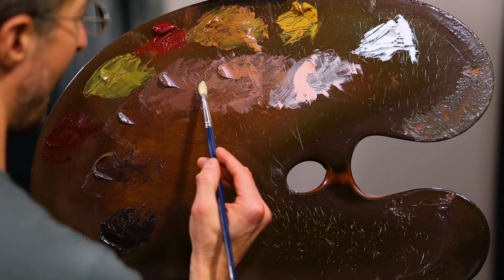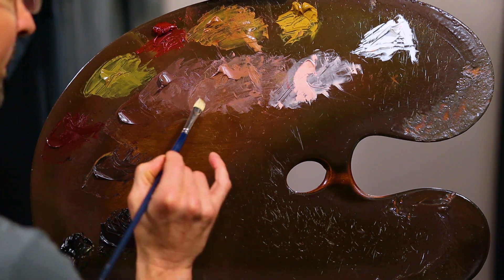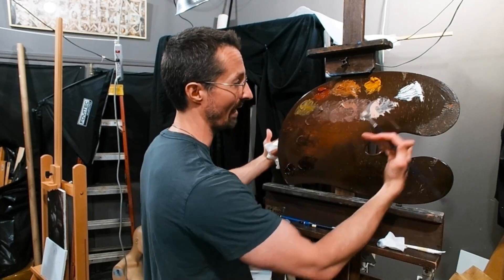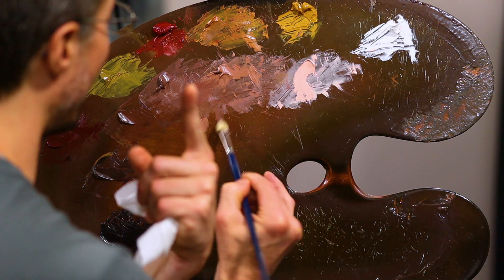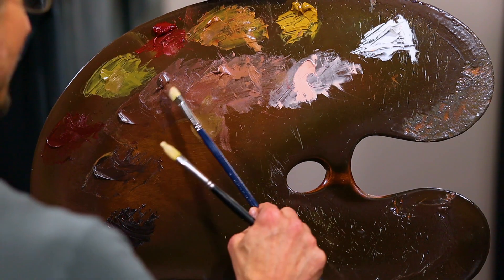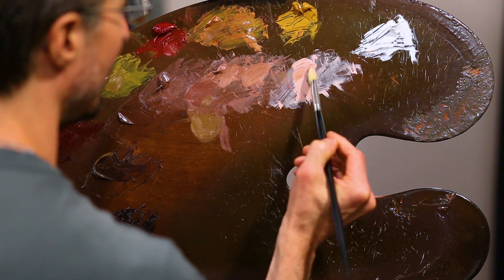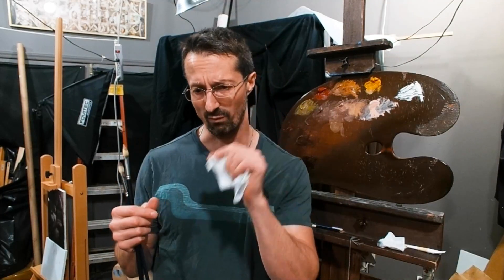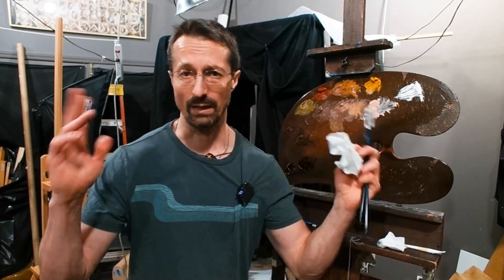Brush Mixing Technique by the Noble Warrior Louis Guidetti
This video will solve all of your life problems. Don't listen to me. Listen to my massive audience: "Learning to mix with the brush saved my life." -Queldar. "This video saved my marriage." -Philoma Hoptick. "I had given up on painting until I watched just 30 seconds of this video." - Biornard Fiscopyard. "He has a nice ass. I wanted to date but he turned me down" - Margot Robbie. "I learned literally everything I know from him about everything in life including science." -Brian Cox.

Keep up with last minute LIVE streams by joining our discord